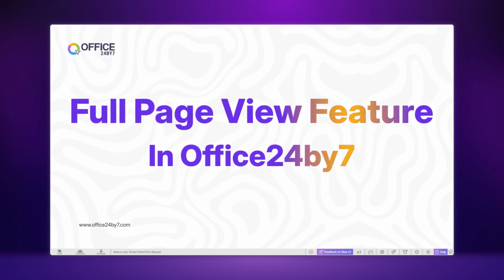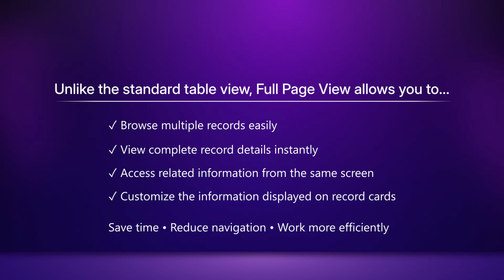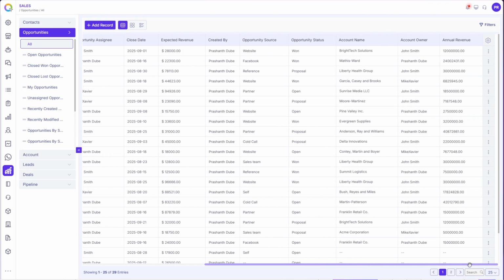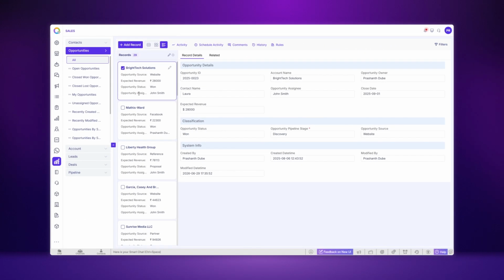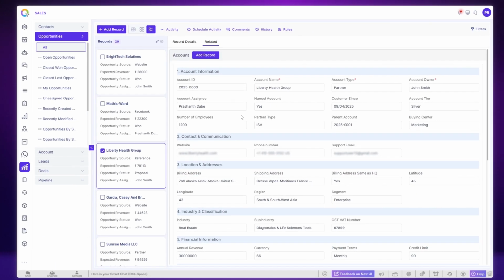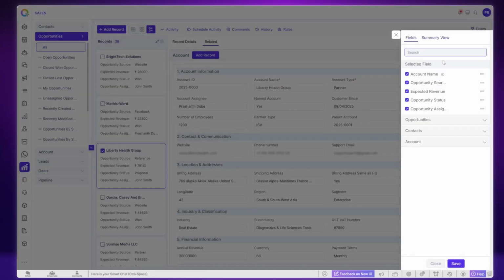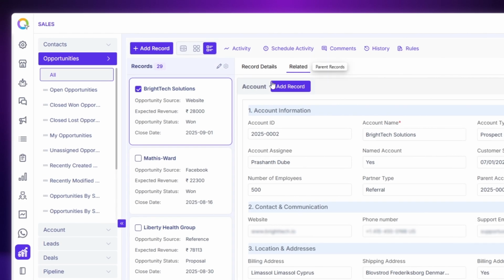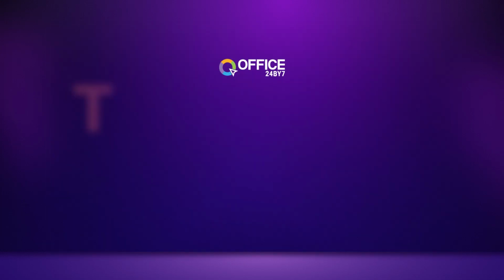Full Page View Feature in Office24by7 CRM | Complete Overview & Tutorial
Learn how to use the Full Page View feature in Office24by7 CRM to analyse and manage records more efficiently from a single workspace.

In this tutorial, we’ll explore how Full Page View helps users browse records in a card-based layout, view complete record details instantly, access related objects, and customise the information displayed on record cards, all without repeatedly opening and closing records.

This feature helps teams improve productivity, reduce unnecessary navigation, and access complete business context while working inside the CRM.

Timestamps:
00:00 Introduction
00:42 Opening an Object in CRM
01:10 Switching to Full Page View
01:45 Viewing Record Details
02:09 Accessing Related Records
02:32 Customising Record Cards
03:12 Benefits & Conclusion

This tutorial is ideal for CRM users, sales teams, managers, and administrators looking to improve record management and navigation inside Office24by7 CRM.